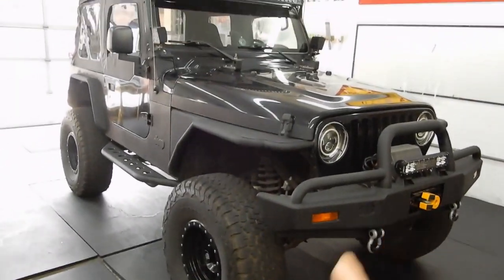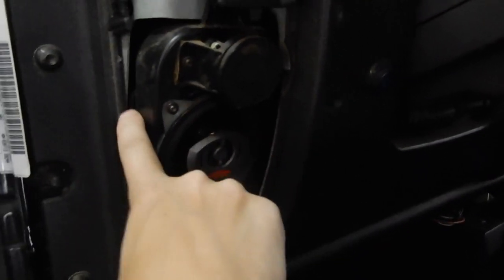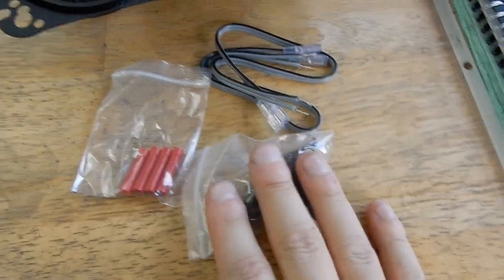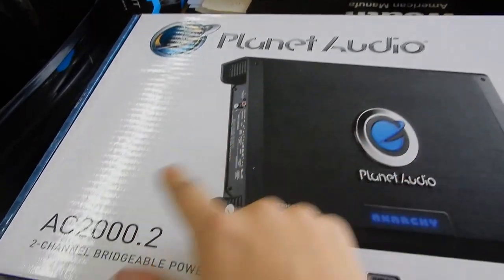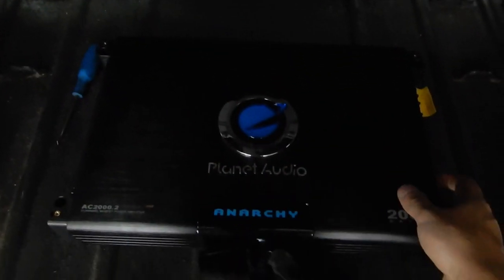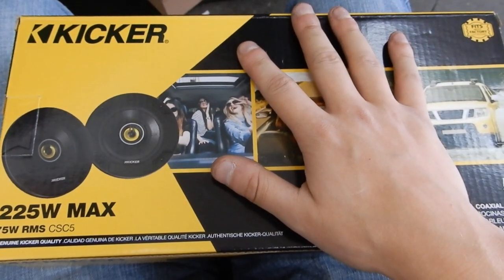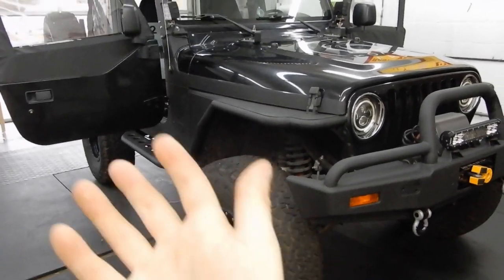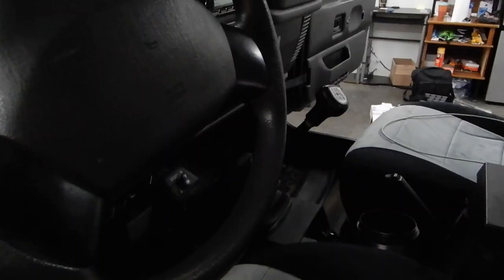Jeep Wrangler TJ Gets a HUGE Audio Upgrade!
This 2002 Jeep Wrangler got a new radio, all new speakers, and an amp to power the roll bar speakers!